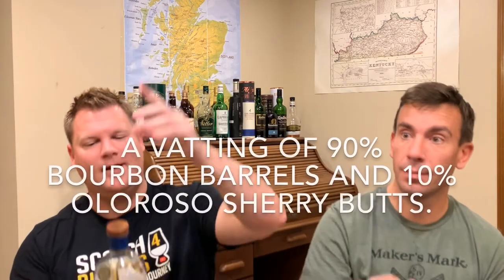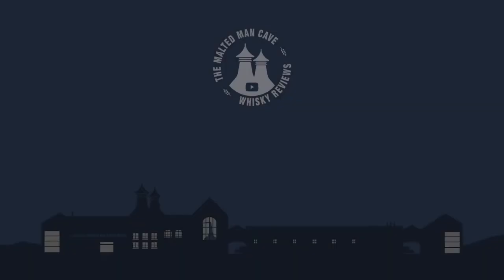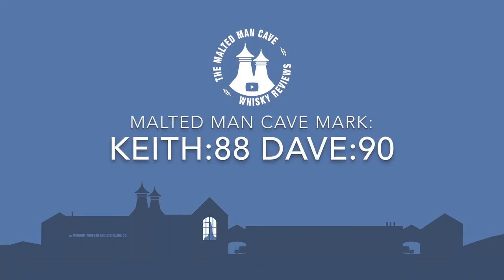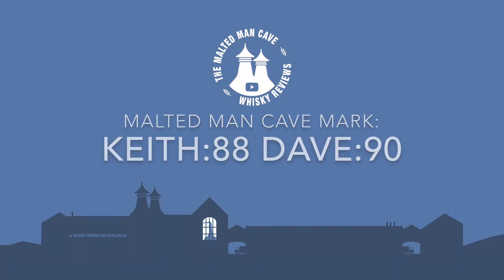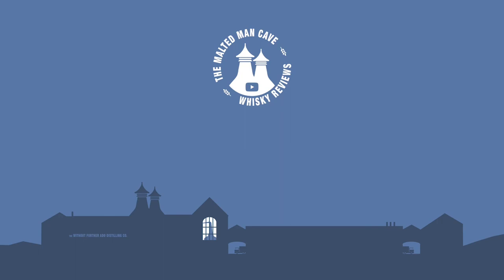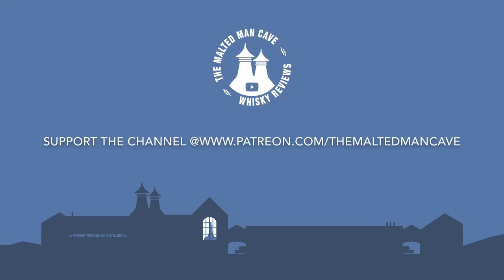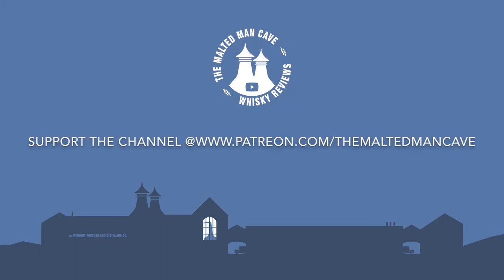Kilchoman Machir Bay 46% ABV: Whisky Review #124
Kilchoman Machir Bay

Nose:
Smoked perch, floral lilies, barley sugar goodness, and maybe burnt honey nut cheerios.
Peach, pear, and cherry pie filling as well as salted pretzels.
Black pepper, oak, Vanilla, apples, burnt twigs, and cinnamon.

Palate:
Smoked caramel apples, burnt marshmallows, and spicy black pepper.
Apple and cherry pie with an amazing and pleasant burnt crust.
Again……salted pretzels, a touch of cinnamon, and adhesive bandages.

Check out some other channels that are part of the whiskyfabric and whiskytube community.

Just to name a few awesome channels :)

Viewing is recommended for 21 years and older (or the minimum age for alcohol consumption in your country of residence).